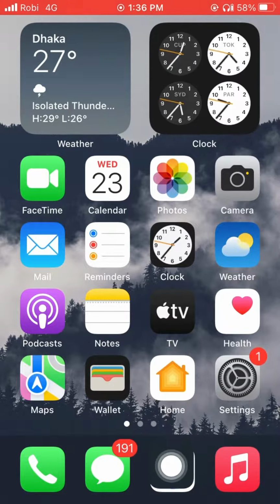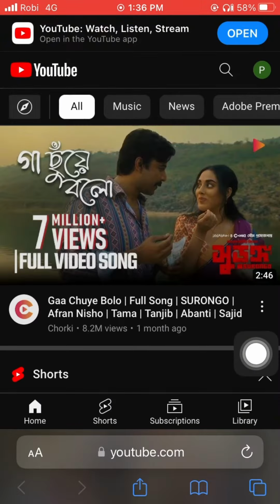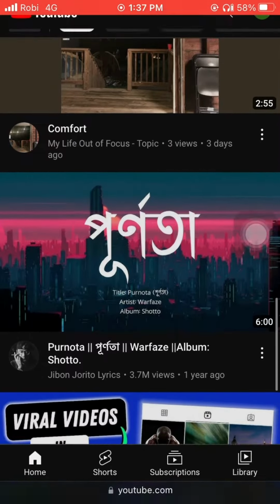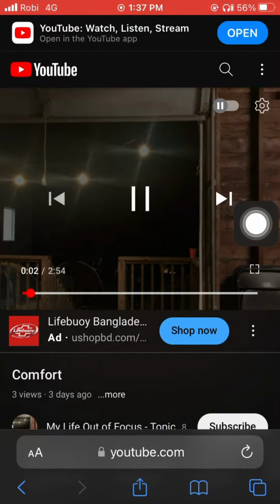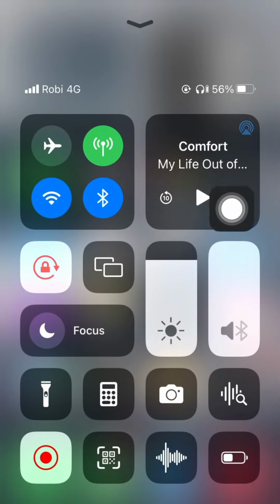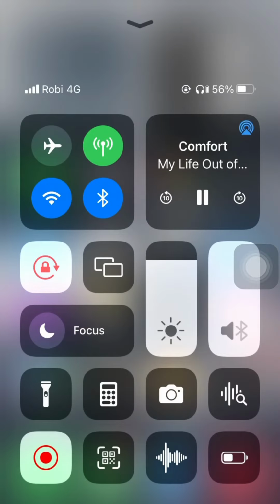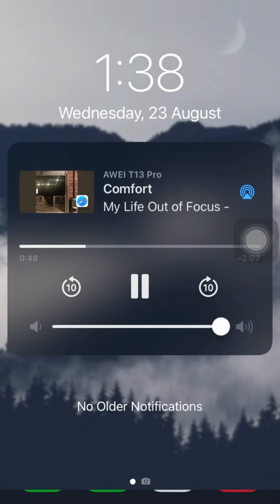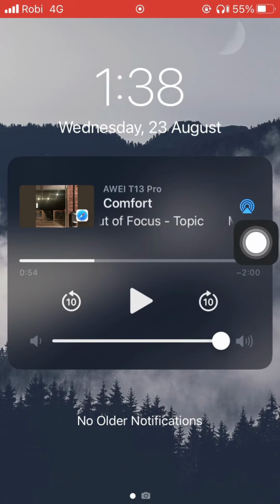How To Play YouTube In Background On iPhone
Unlock the power of multitasking on your iPhone! Discover how to play YouTube videos in the background effortlessly. Our step-by-step tutorial will show you the tricks and apps you need to enjoy your favorite music or podcasts while using other apps. Say goodbye to interruptions!